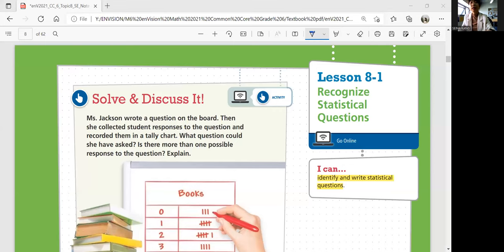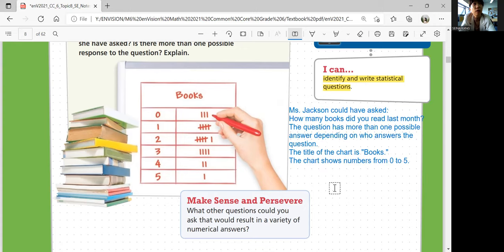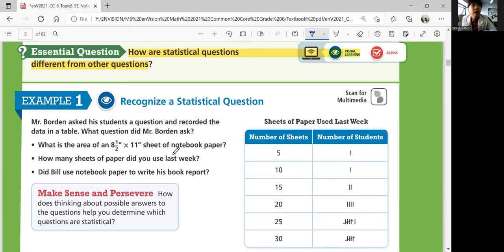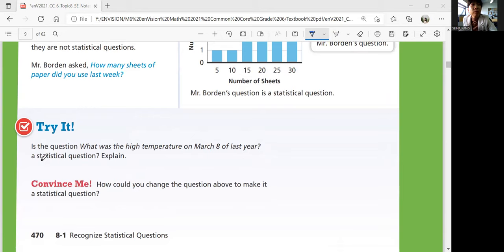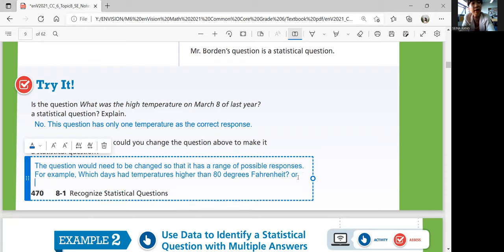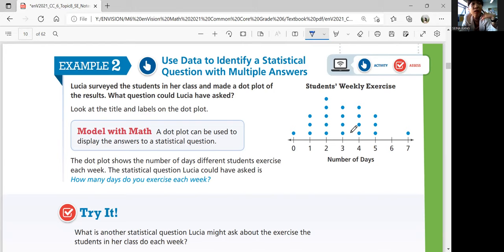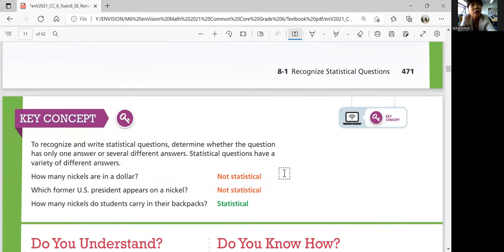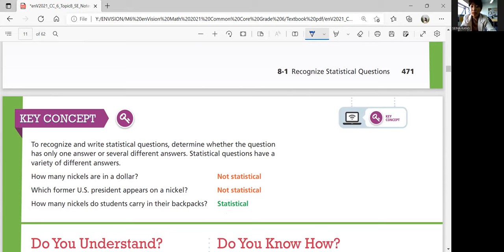EnVision Math 6 Lesson 8-1: Recognize Statistical Questions